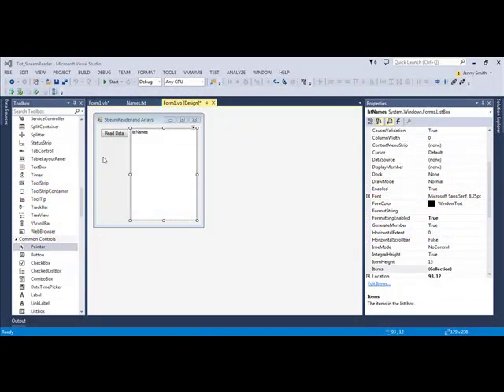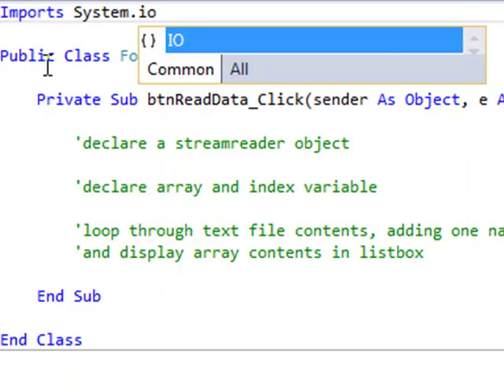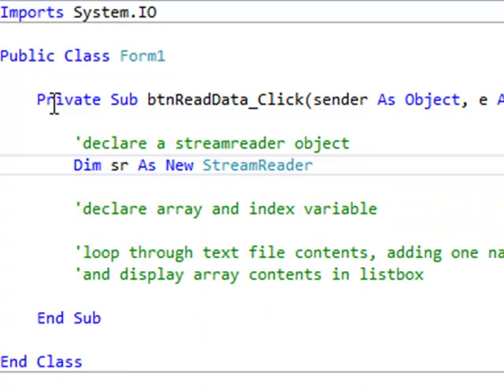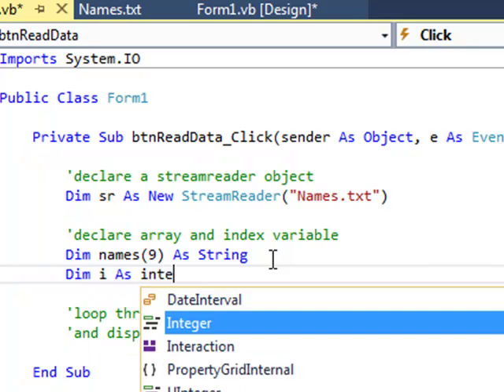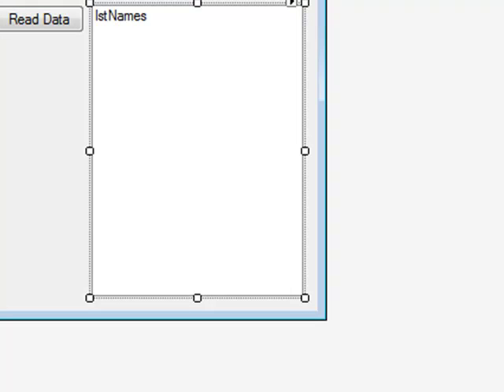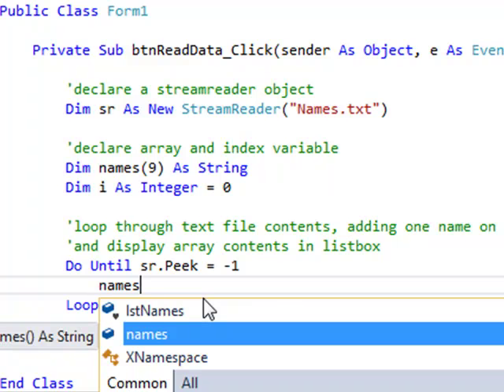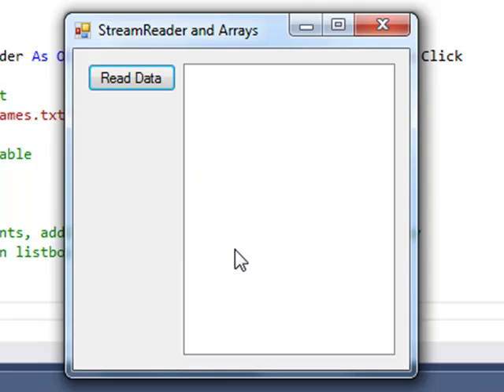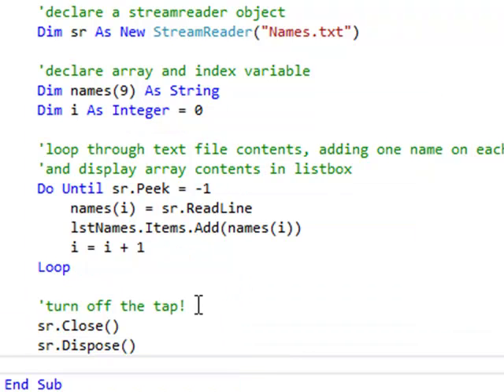StreamReader and Arrays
In-depth tutorial that looks at how to combine a condition-controlled DO loop and a StreamReader object to read data from a text file into an array, using Visual Basic .NET 2013.

The process is the same for earlier versions of Visual Studio as well.